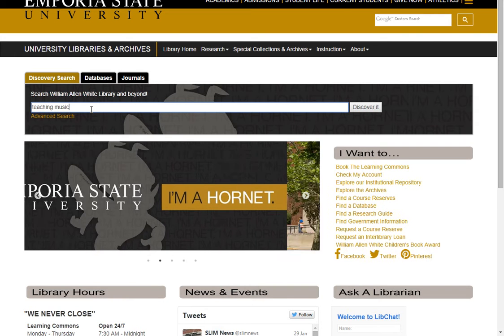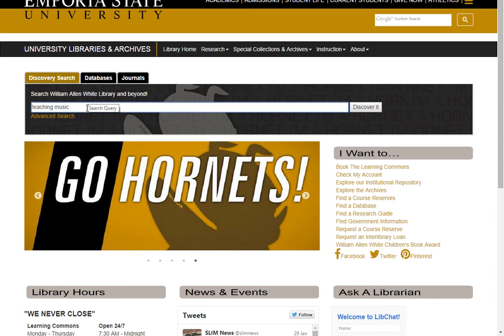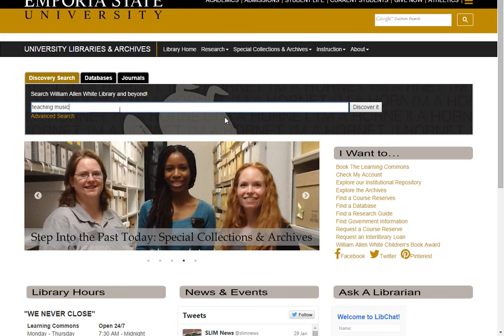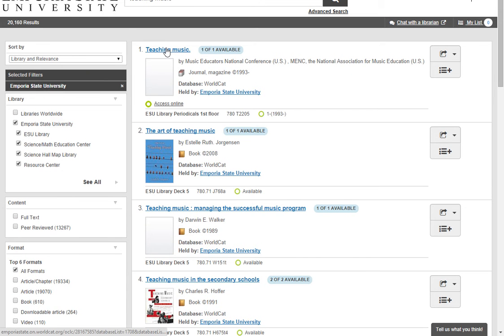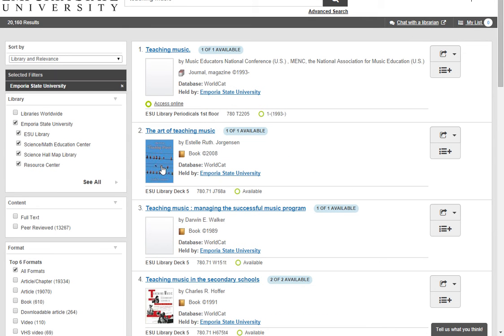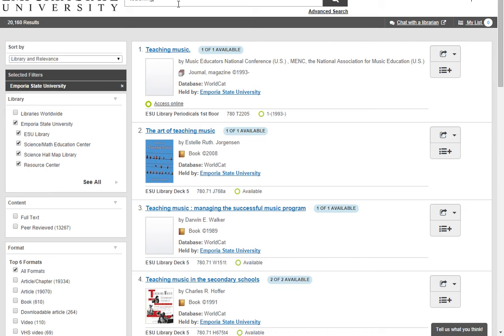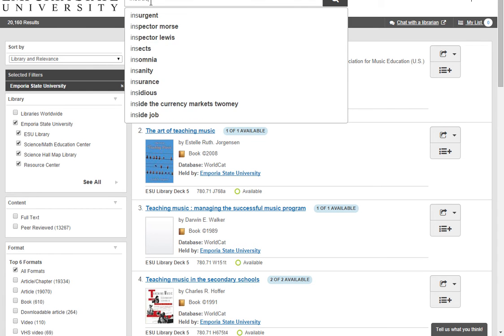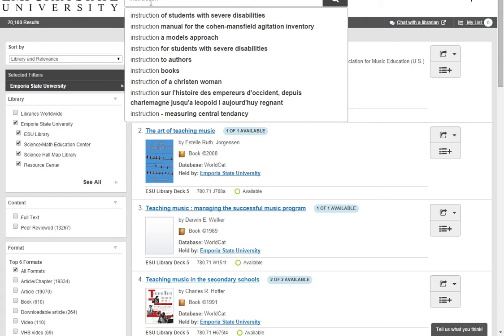Article Searches Part 1